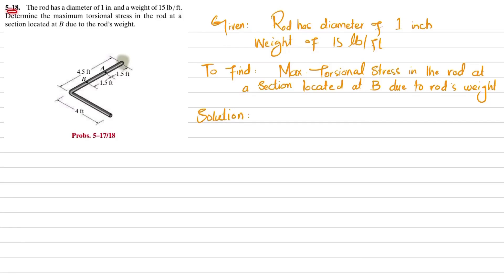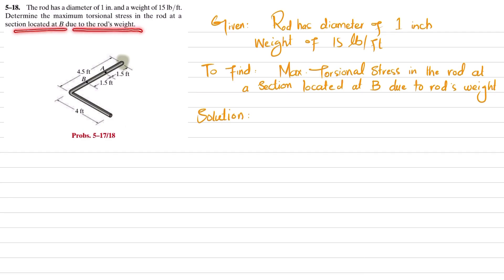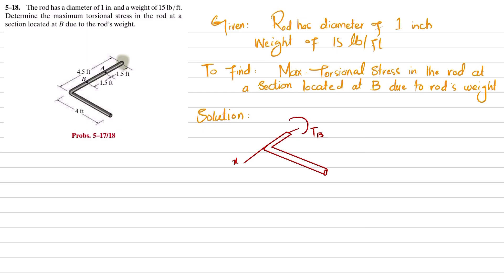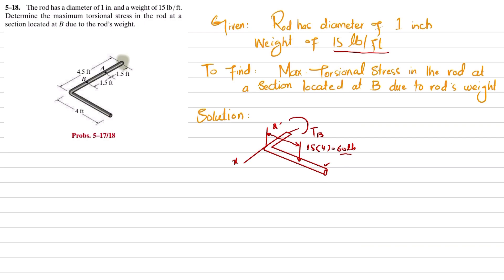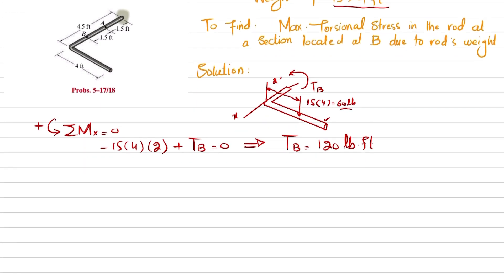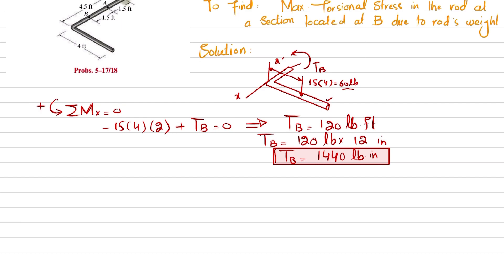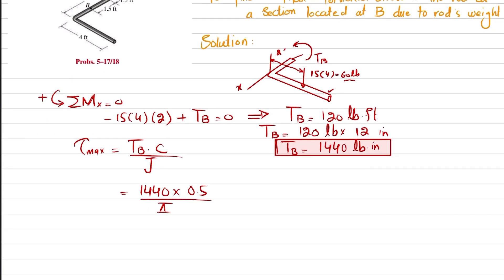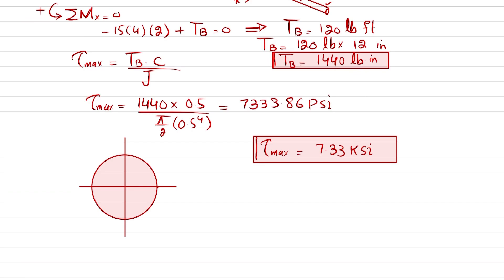5-18 | Ch 5 Torsion | Mechanics of Materials RC Hibbeler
5-18 The rod has a diameter of 1 in. and a weight of 15 lb.ft. Determine the maximum torsional stress in the rod at a section located at B due to the rod’s weight.
Dear Viewer
1. You can find more videos in the link given below to learn more and more Video Lecture of Mechanics of Materials by Beer & Johnston